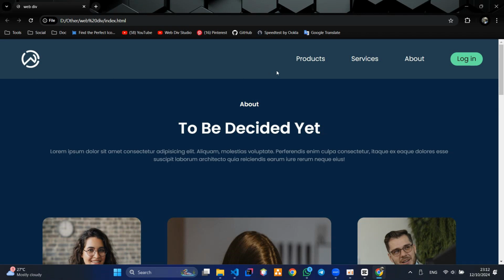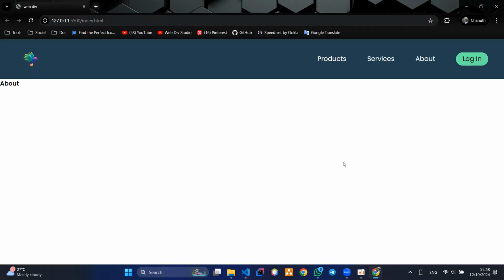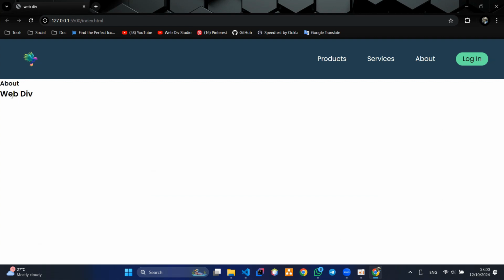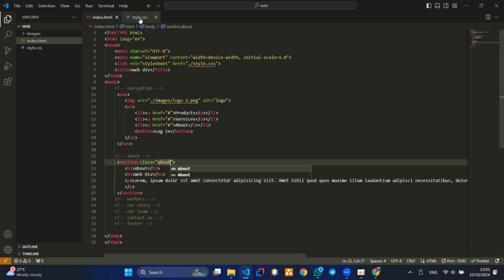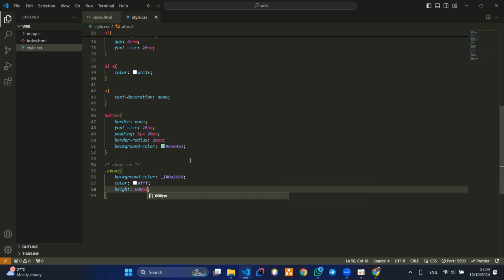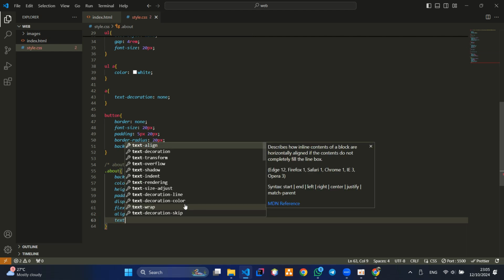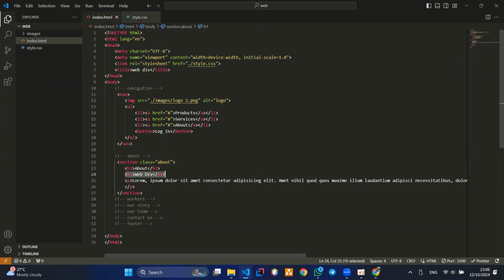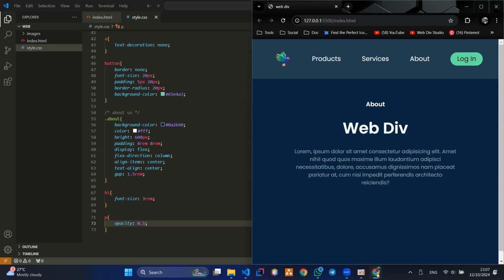Learn How to Build a Simple Website with Just HTML and CSS | Beginner Guide Part 02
Learn How to Build a Simple Website with HTML and CSS | Beginner Guide Part 02 - Hero Section

In this video, we continue our HTML and CSS tutorial for beginners by focusing on the hero/about section, one of the most important parts of web design. You’ll learn how to structure and style a professional-looking hero section that grabs attention. Whether you're new to HTML and CSS for beginners or looking to improve your web design skills, this tutorial will guide you through the essential steps.

Key Points:

Building the structure of the hero section using HTML
Adding text and images to create an engaging layout
Styling the hero section with CSS to create an attractive and responsive design
Using HTML CSS website design best practices
By the end of this tutorial, you'll have a fully styled hero section and a deeper understanding of HTML CSS website design.